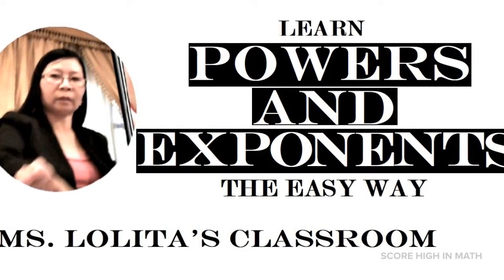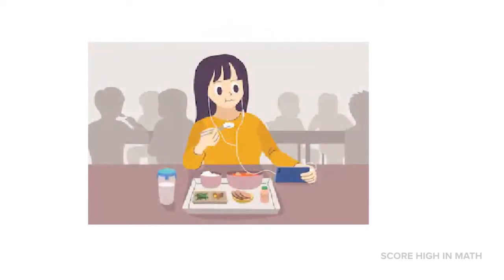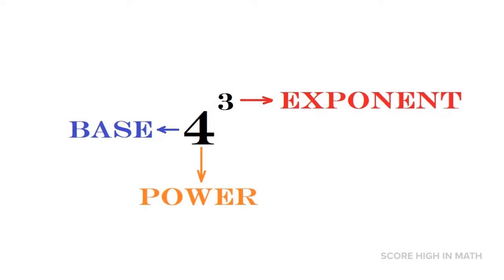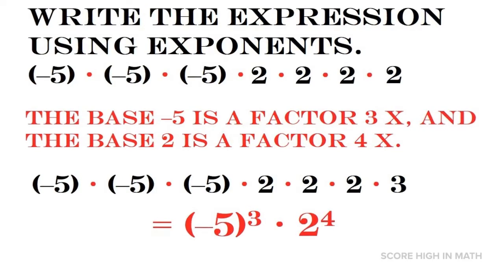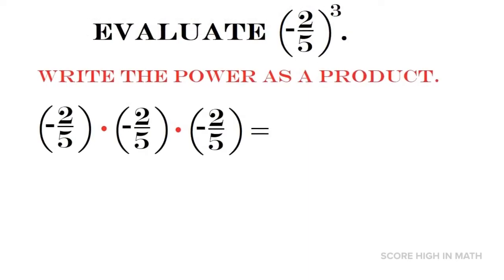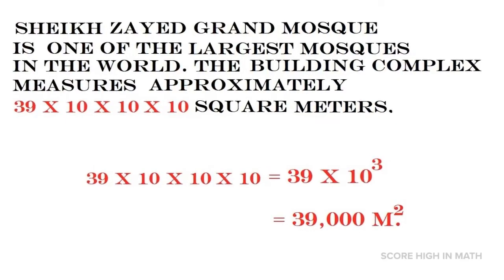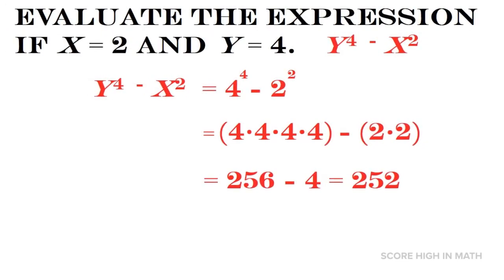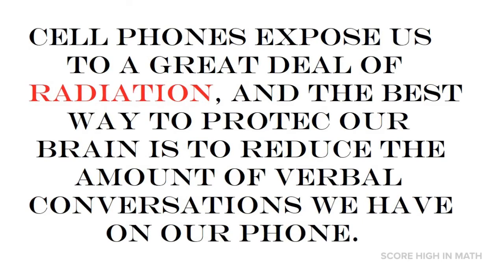POWERS AND EXPONENTS 👌❤️ Learn it the easy way.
🌼 The easy way to find the powers and exponents.
Girl image is Courtesy of Vecteezy.com